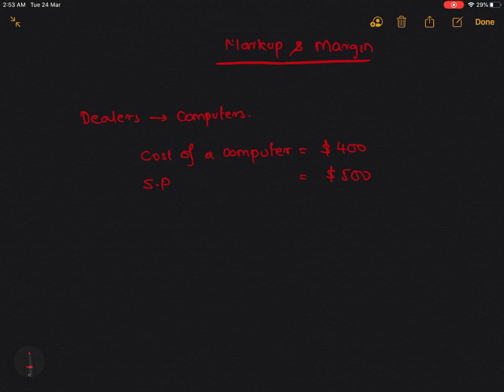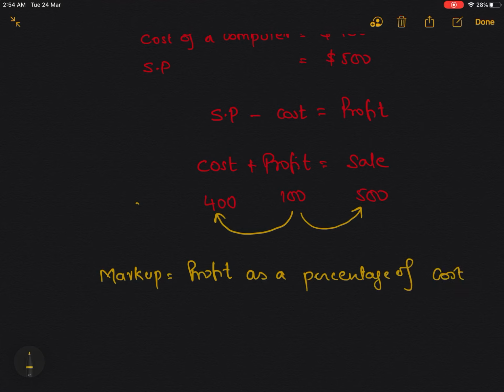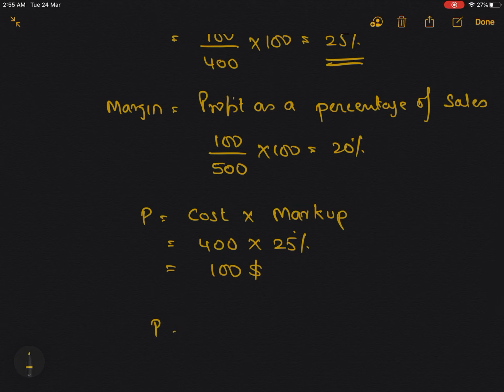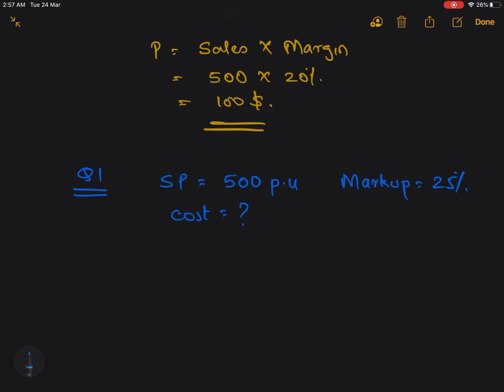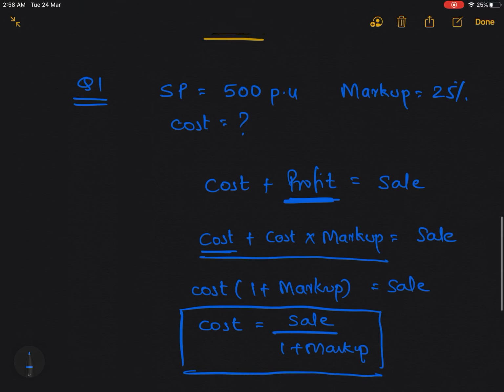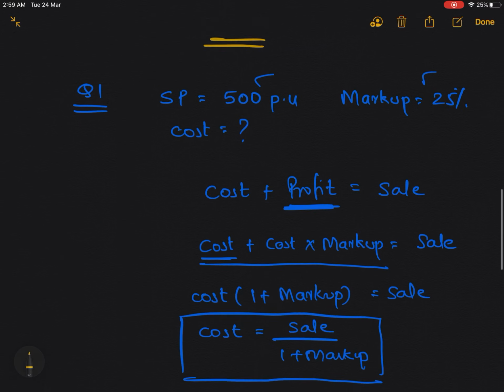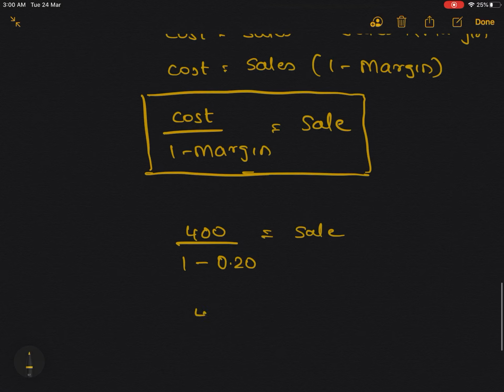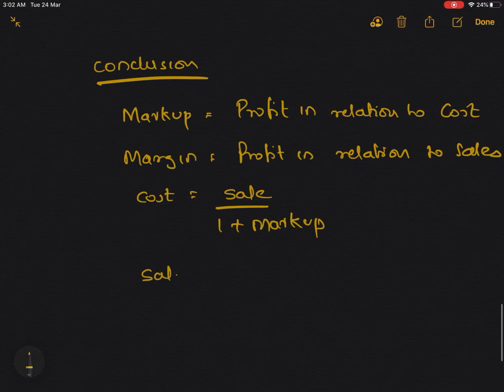What is “Markup”and “Margin” in Accountancy? (Grade 10)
This video will help you understand about the technical terms “Markup” and “Margins” and derivation of their formula.